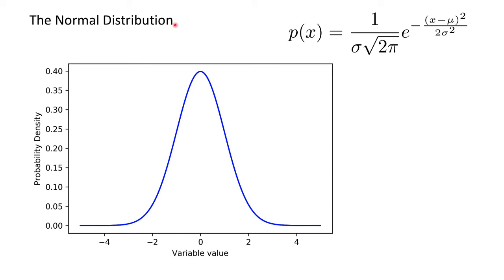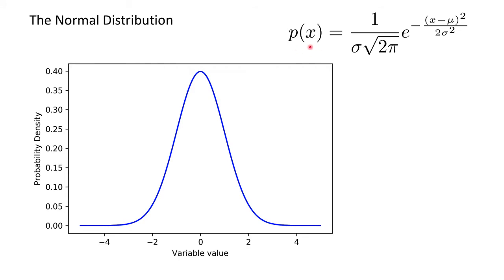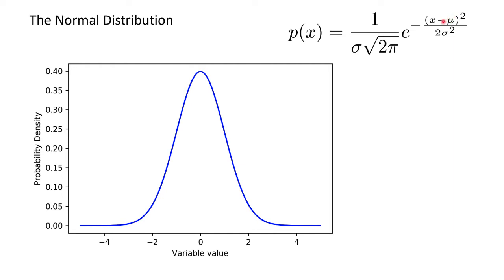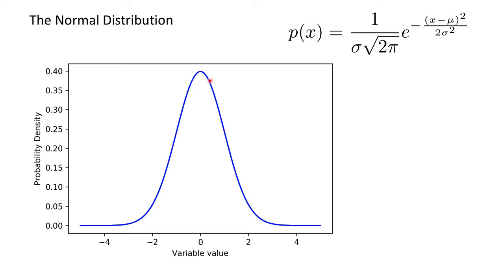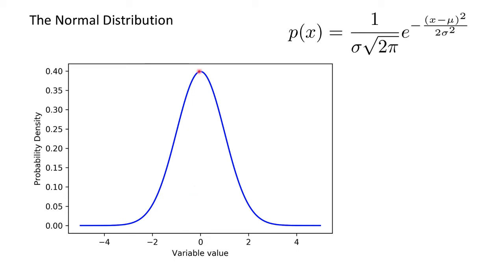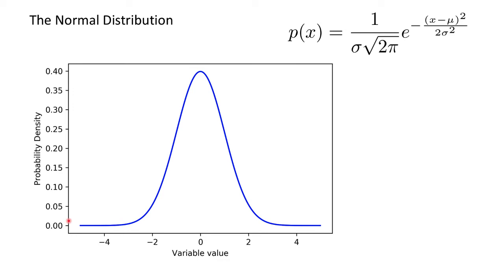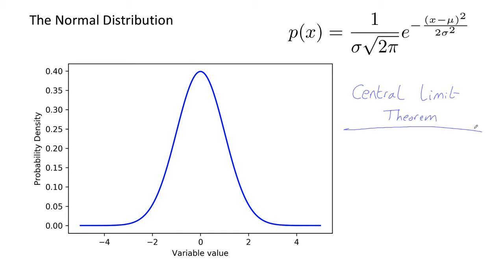V2.05 Normal Distribution